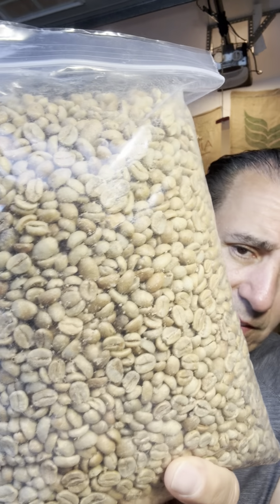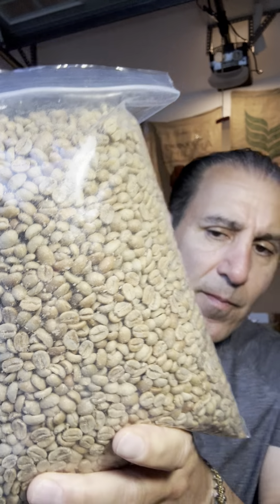All about Natural Process Coffee!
Here's the deep dive on natural process coffee - what it is, what countries make it, how they make it, the different ways in which it imparts flavor and consistency to your coffee, why you should care, how to best consume it, and everything else you wanted to know but were afraid to ask.   Let's do this.  -- Omid G.   The Coffee Professor